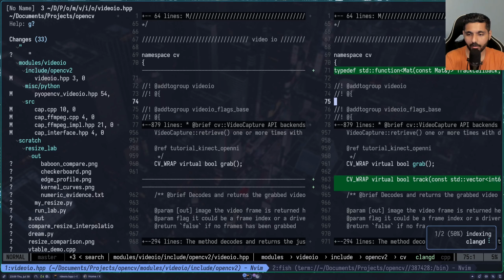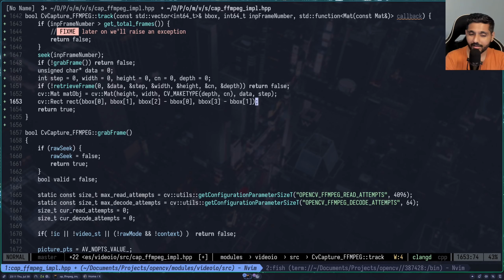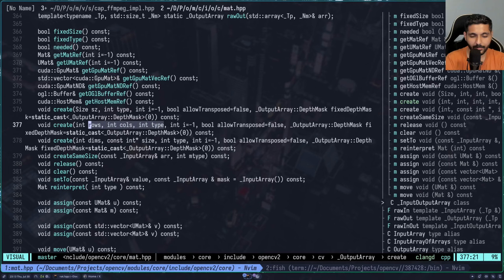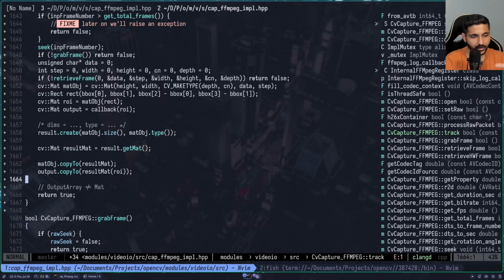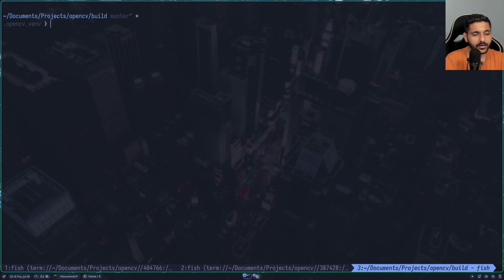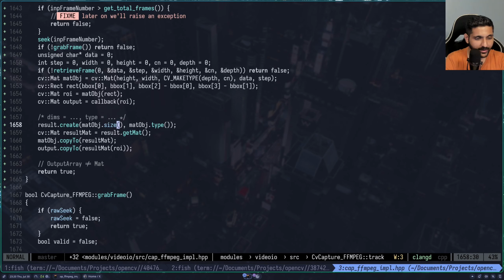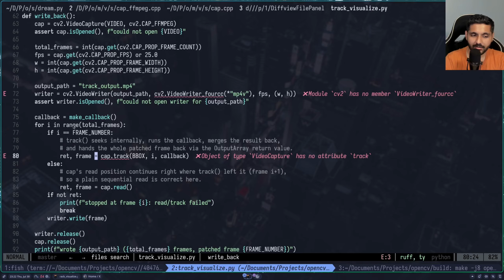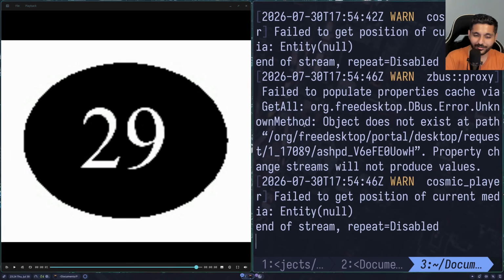I Added Python Callbacks to OpenCV's VideoCapture (C++ Calling Back into Python)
The last video showed how OpenCV auto-generates 4,000+ Python bindings from
C++. This time we hit a case the generator can't handle: a function that takes
a Python callback and gets called back into from C++.

I added VideoCapture::track(bbox, frameNumber, callback, result) to OpenCV's
videoio module — it seeks to a frame, crops the region given by bbox, hands
that crop to a Python function, and writes the result back into the frame.

Because "callback" means a live Python function living on the C++ side, this
needed a hand-written pyopencv_to specialization: reference
counting the Python object with a shared_ptr, and — the part that actually
breaks things if you get it wrong — acquiring the GIL with PyGILState_Ensure()
every time C++ calls back into Python.